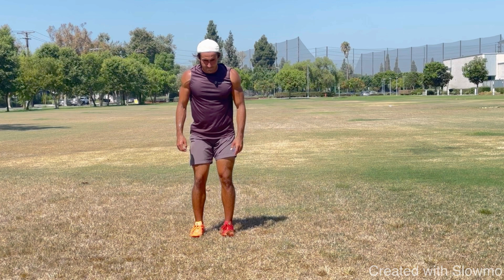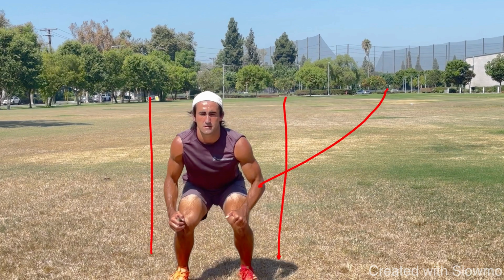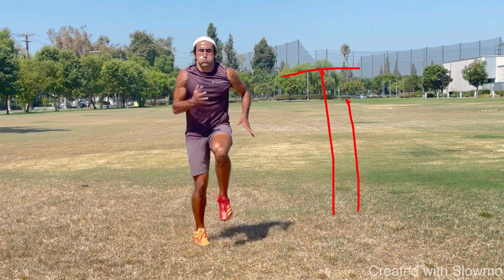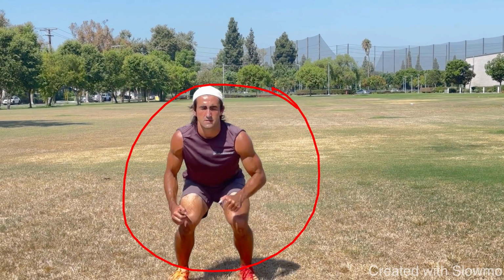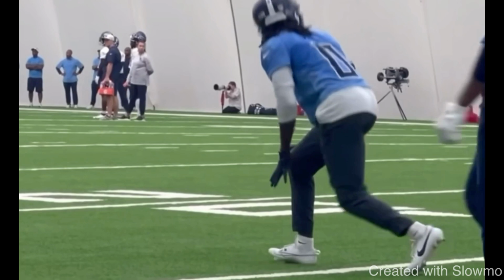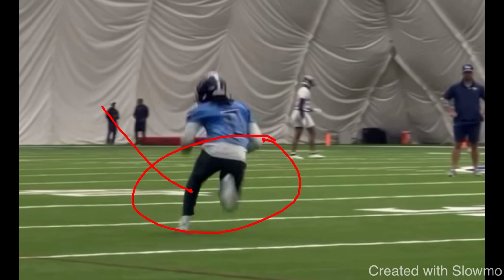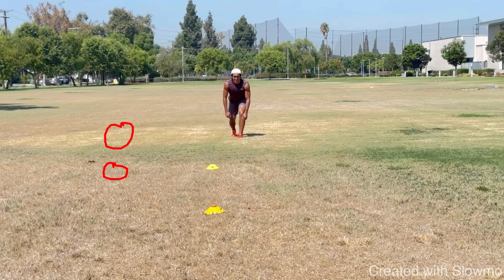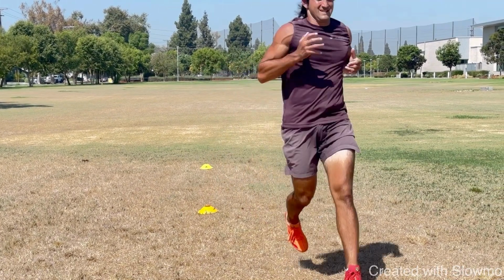Drills Based On Routes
In this video I breakdown SOME DRILLS BASED OFF OF ACTUAL ROUTES. I hope you enjoy!